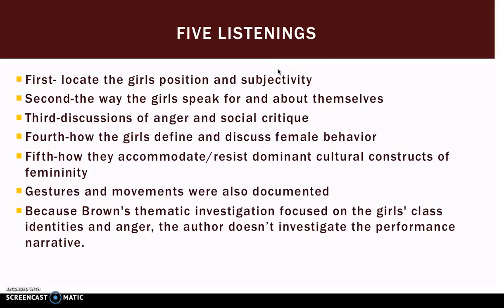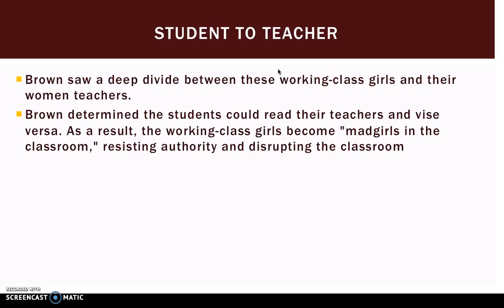Narrative Analysis Dialogic Final